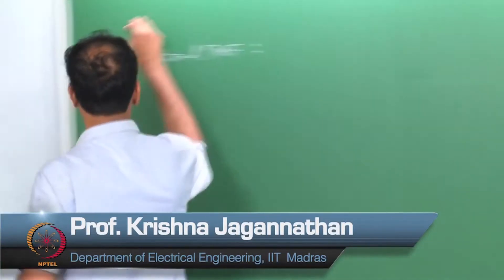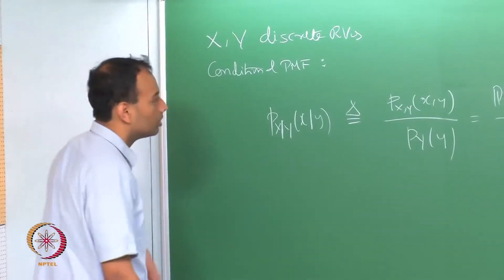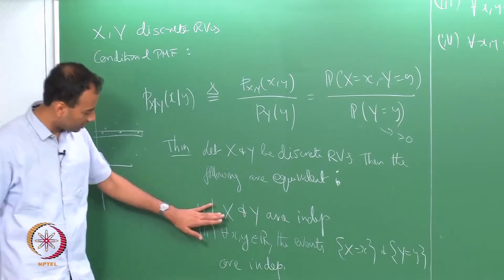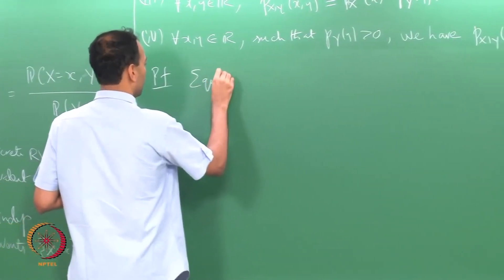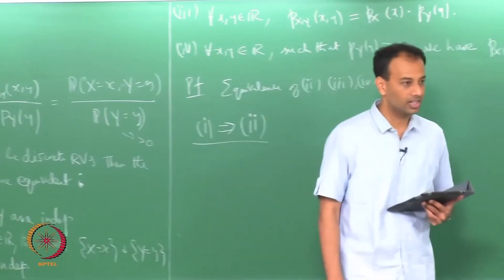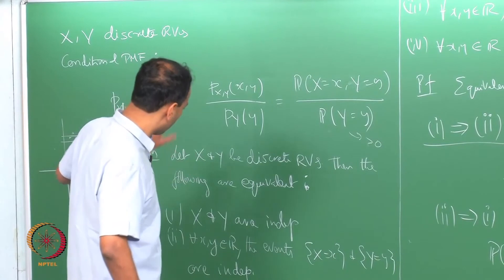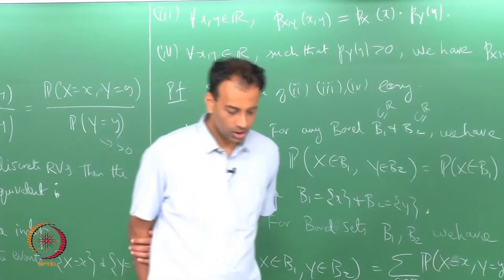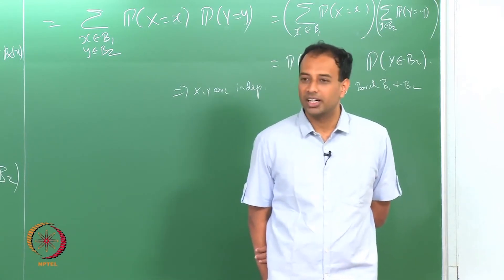mod06lec41 - Conditional PMF, Jointly Continuous Random Variables - 1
Conditional PMF, Jointly Continuous Random Variables